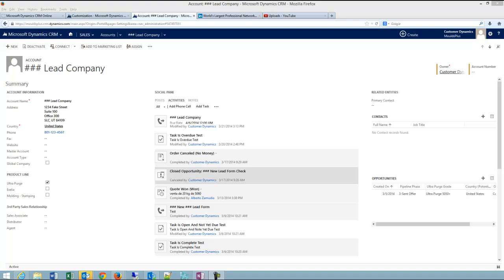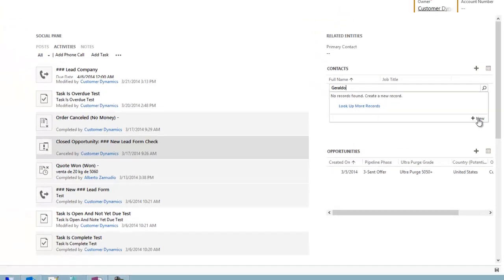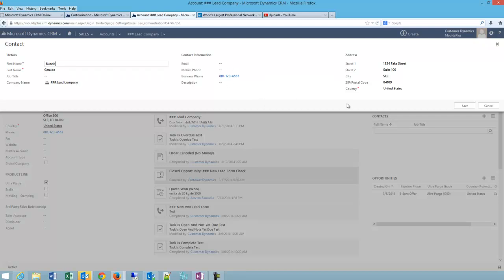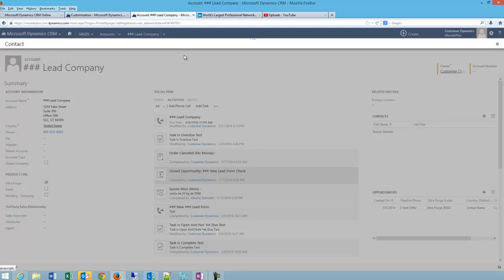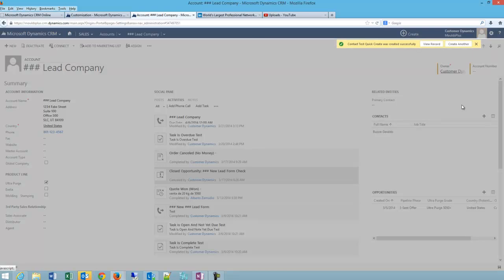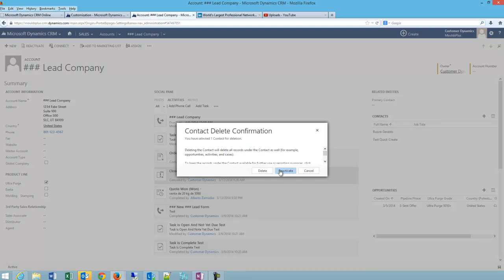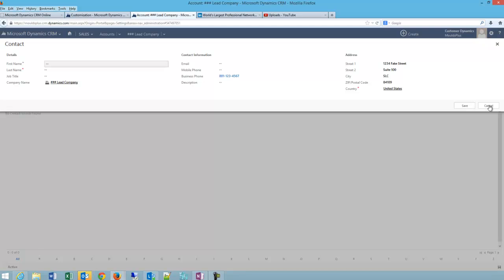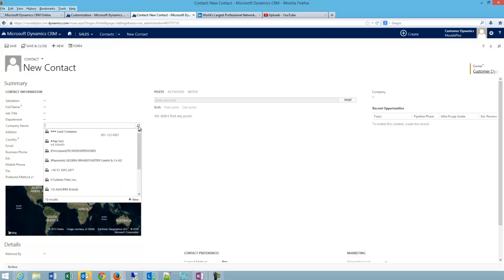How to Add Contacts Four Different Ways In Microsoft Dynamics CRM 2013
There are at least four ways to add contacts in Microsoft Dynamics CRM using the normal user interface.  We show you the Full Form Add, Quick Create Form Add, Sub-view or Connection Contact Add, and Account Contact Add.